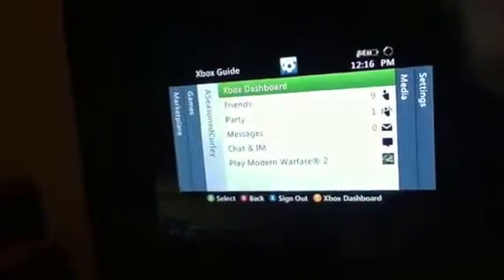Gold Desert Eagle in MW2!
Hey guys a short video showing the gold deagle in mw2 after all patches